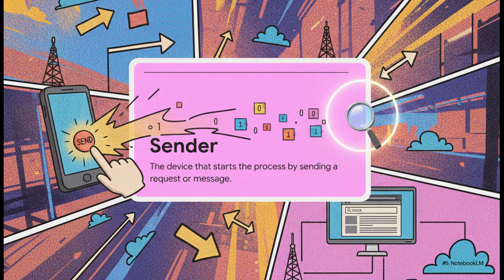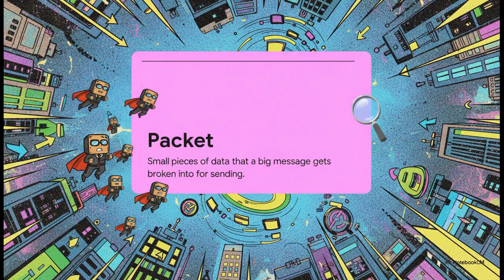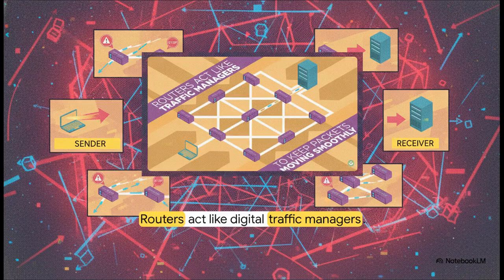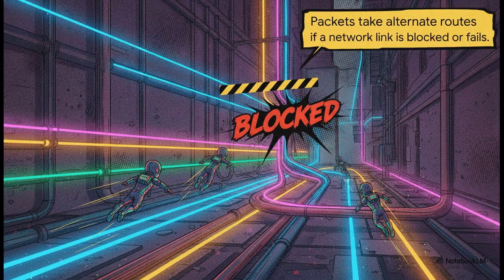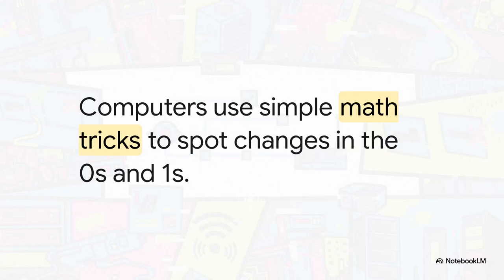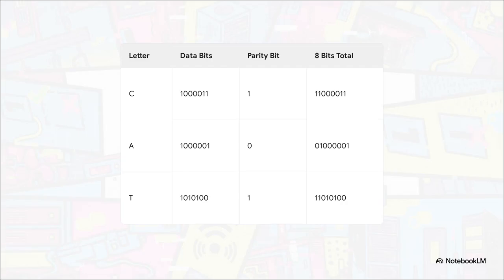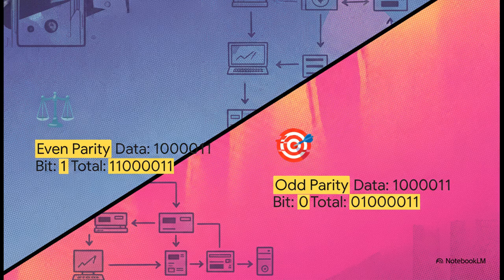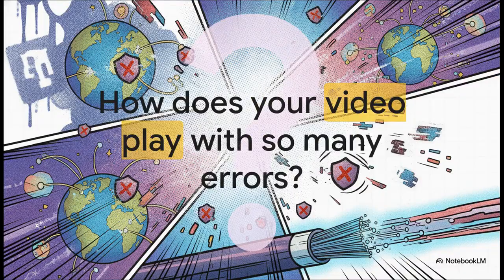Data Transmission and Error Checking in Data Transmission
This video shows the jorney of data when is transmited from a device to another through Internet, and how the integrity of a file is verified. This information is educational and relevant for IGCSE Cambridge Computer Science